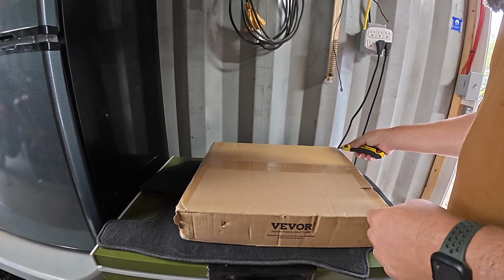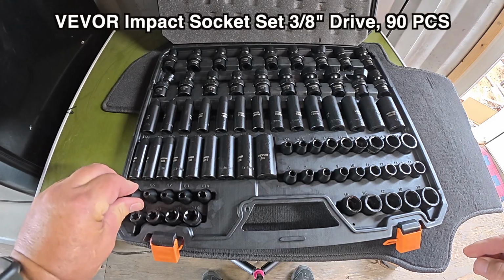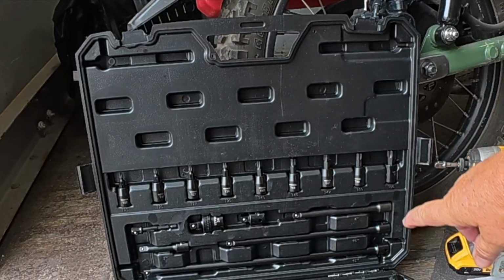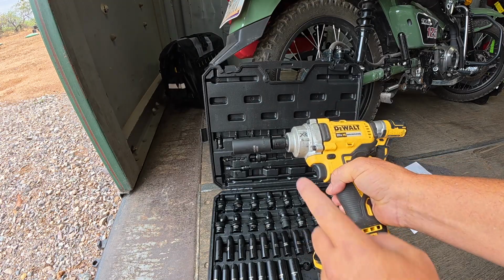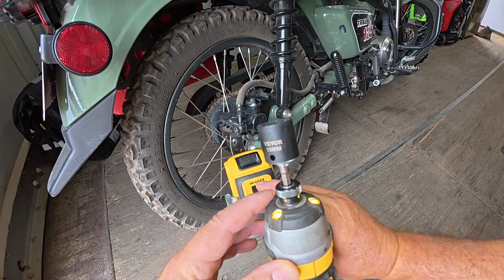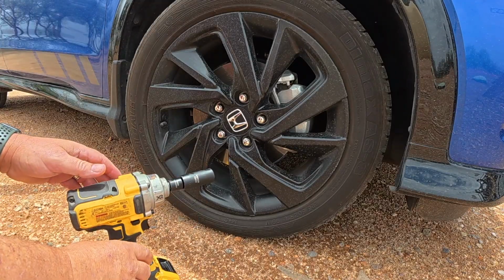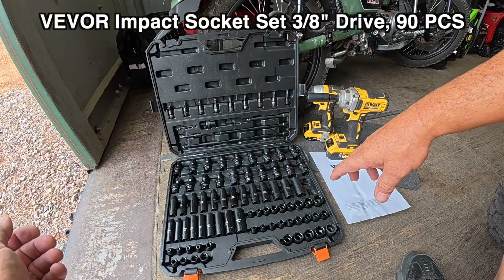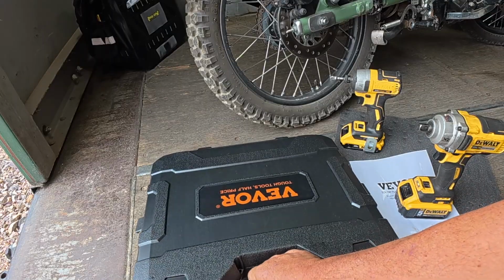VEVOR Impact Socket Set 3/8" Drive, 90 PCS, Motorcycle, Car, Truck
SUZUME Digital Torque Wrench 3/8 Drive

💬 Comment with your thoughts
👍 Like if you’re feelin’ the throttle love!

🧰 My Setup & Favorite Gear

🔹 Goldwing GPS Mount:

🎥 Filming Tools:

• DJI Osmo Action 5 Standard Combo
• DJI Osmo Action 5 Adventure Combo

🎙️ Audio Setup:

• DJI Mic Mini (2 TX + 1 RX + Charging Case)
• DJI Mic Mini Transmitter Only

🔋 Power + Navigation:

• INIU 140W Power Bank
• Garmin Zumo XT2
• Garmin Handlebar Controller
• GPS Mount

📽️ Dashcam:
Dual Sport Dashcam - Thinkware M1
Goldwing Dashcam - INNOVV K7

📱 Phone Mount:
Quad Lock Mounts

🧤 Riding Gear:

• Helmet: Klim Krios Pro
• Jacket: Klim Carlsbad
• Pants: Klim Carlsbad

🎒 Dual Sport Luggage:

• Tail Bag
• Tank Bag
• Saddle Bags
• Full Nelson Rigg lineup

🌄 About Woodzman Adventures
Helping riders explore farther, ride smarter, and live fuller—whether you’re carving up mountain curves or tackling dusty forest roads. You’re not just watching—you’re riding with me.

🎬 Ride the Arizoan and beyond.
🌍 Let’s chase adventure together.